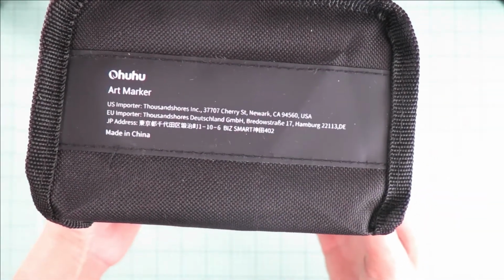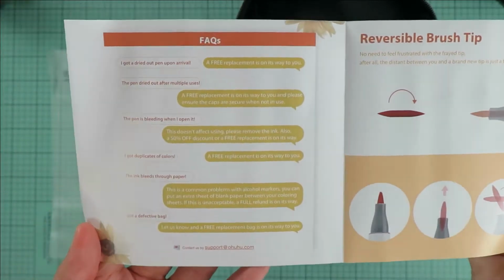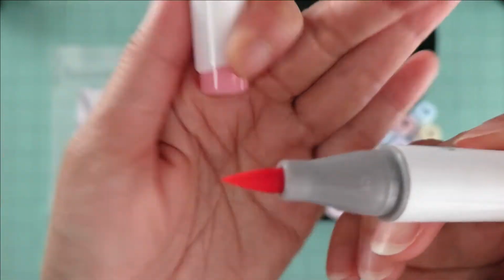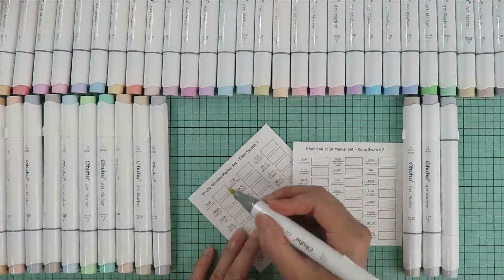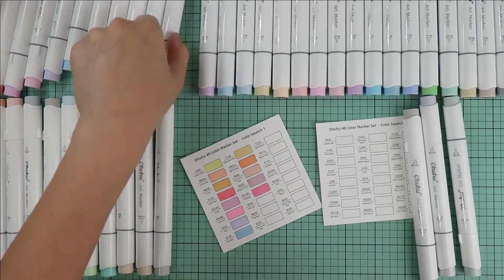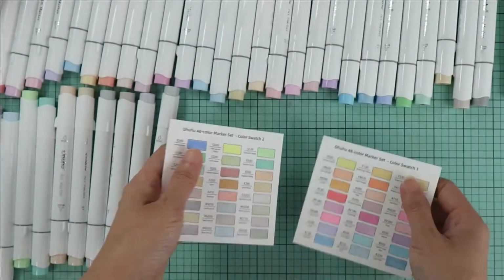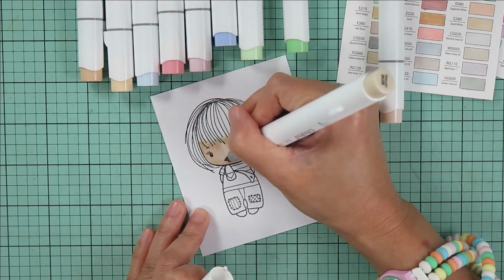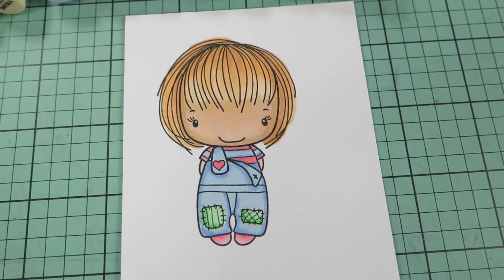Unboxing & Trying Out Ohuhu Pastel Brush Markers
Hi everyone.
A few months ago I bought these Ohuhu alcohol based pastel markers on  Amazon.
I've been looking for this pastel set for a while to have an addition of my regular colour set and now I'm so happy that Ohuhu finally have them.
in this video I'm just trying them out for the first time.
Since I'm only using this markers to colour in my stamp images for my greeting cards,
So in this video, I'm just colouring in a stamp image to try them out.

This video is NOT sponsored and Ohuhu did NOT send me this set.

OHUHU PASTEL BRUSH MARKERS